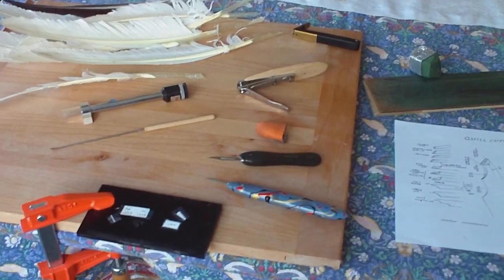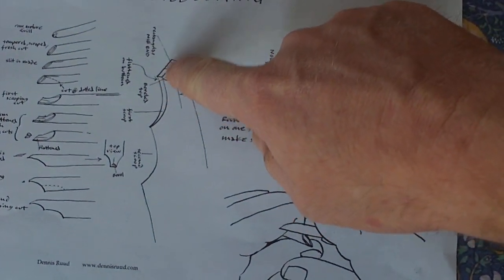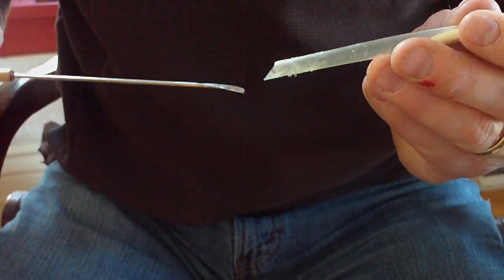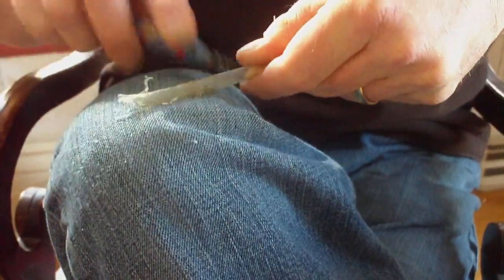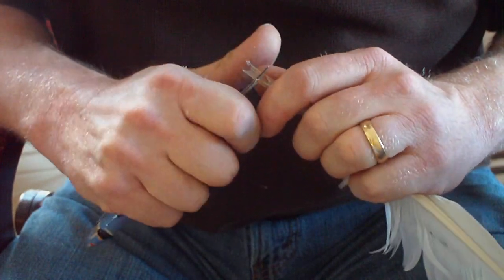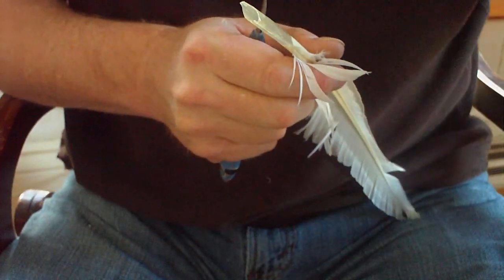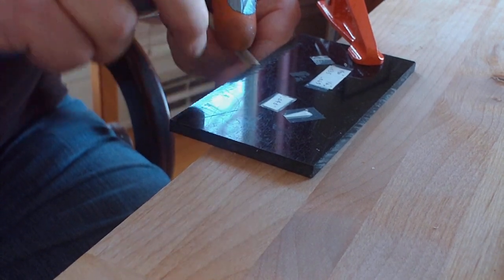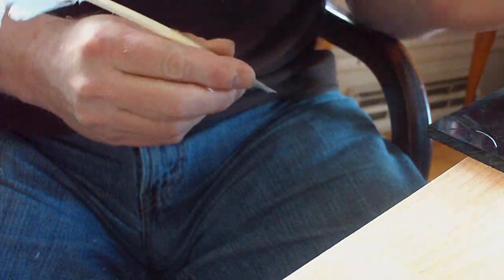quill cutting Jan 2011